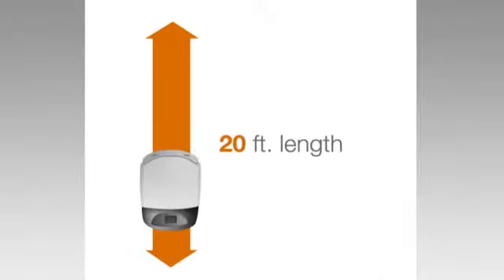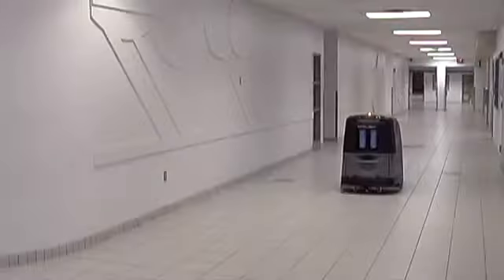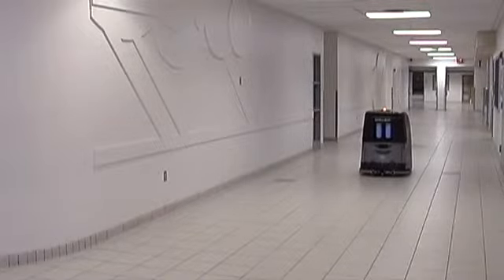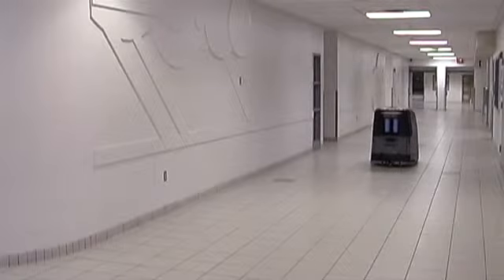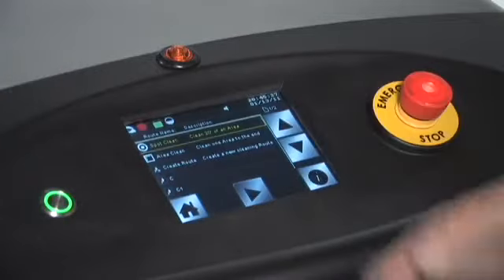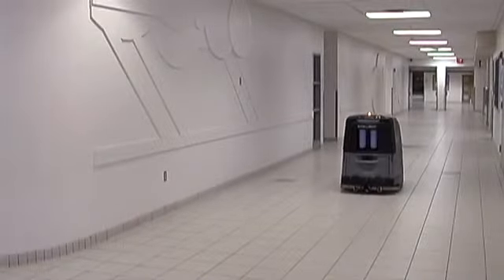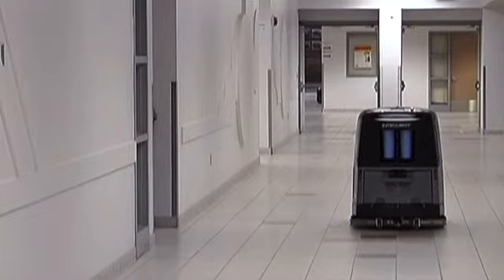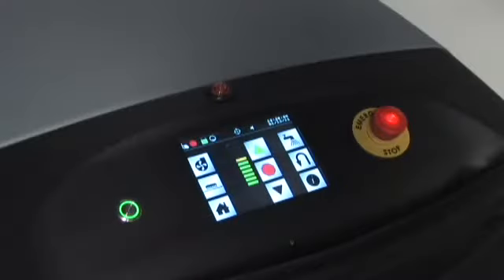Intellibot Spot Cleaning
How to set up Hands-Free Cleaning(SM) machine for automatic cleaning of 20 sq.ft. or less.